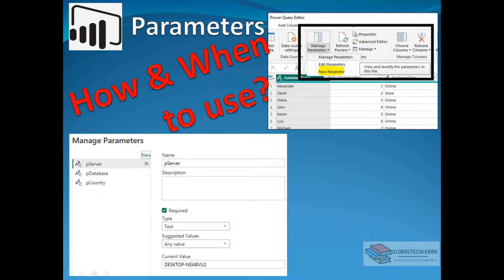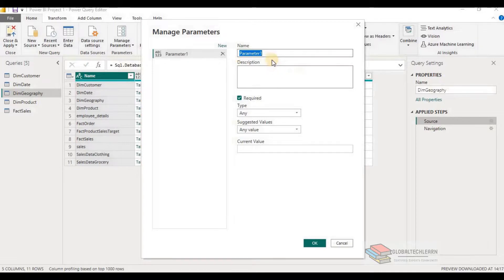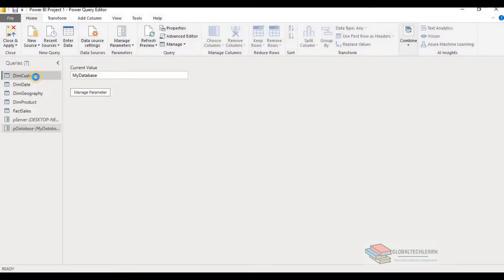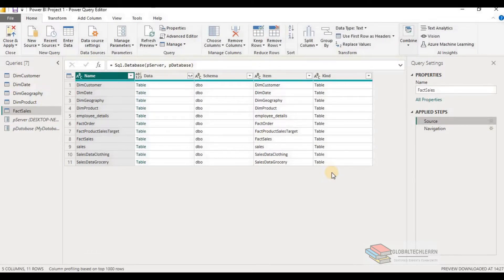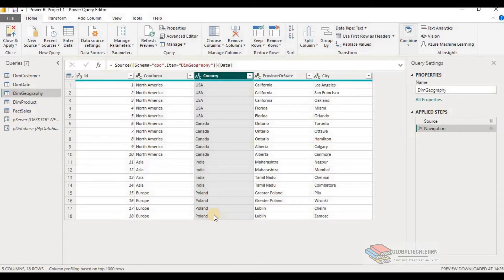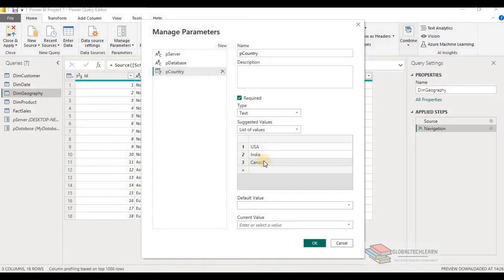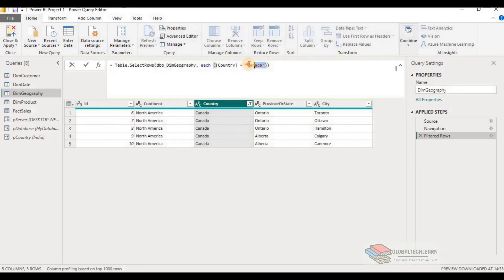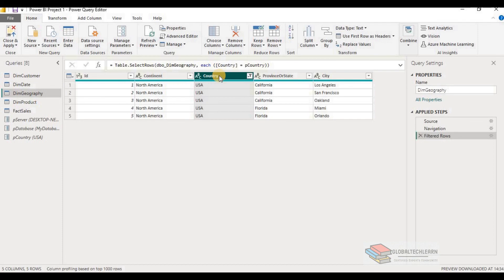Power BI -Use Parameter in Power Query Editor-part 1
At @globalTechLearn, you will find learning tutorials for various tools like Microsoft powerbi . It has more focus on industry practical examples and bestpractices .

In this video we have discussed how to create parameters for dynamic source setting and dynamic query data filter.